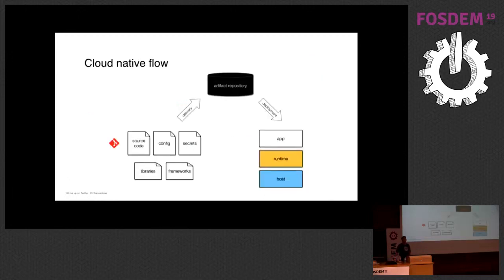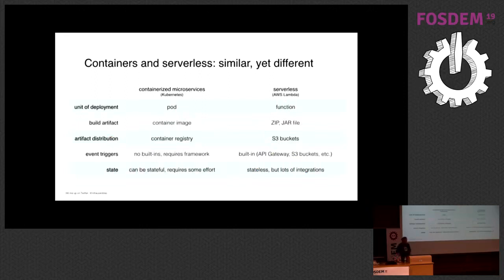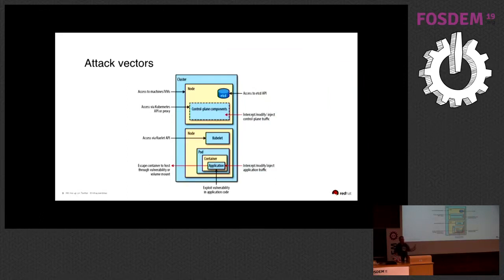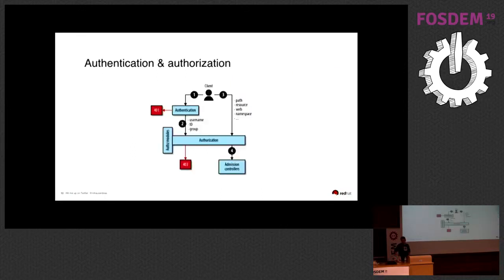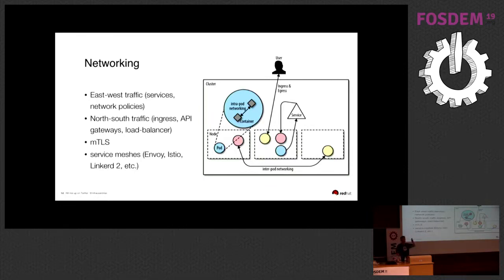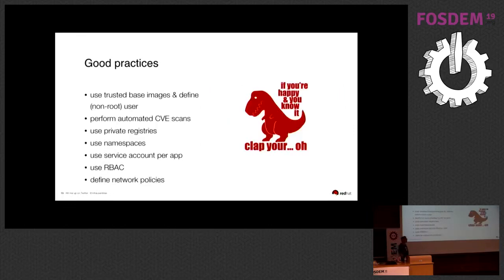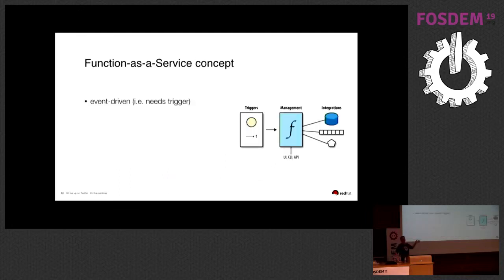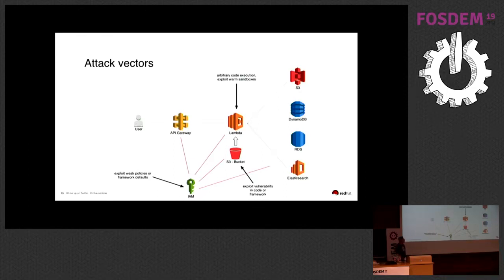Cloud Native Security 101